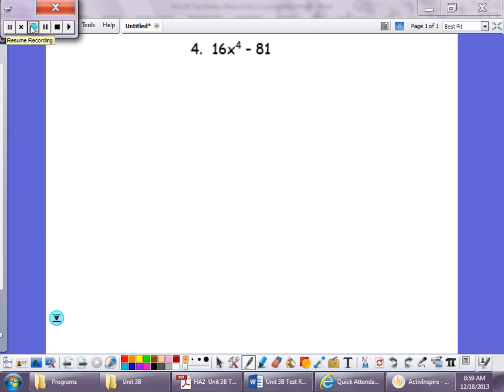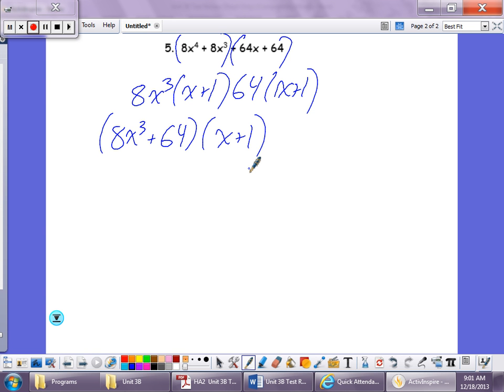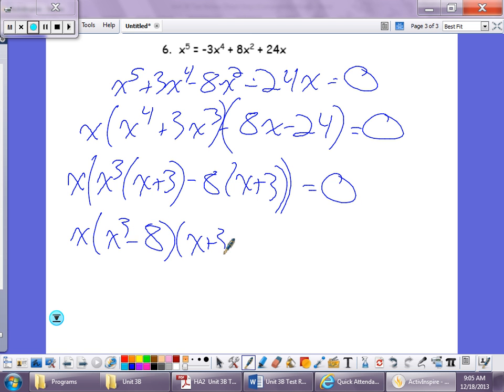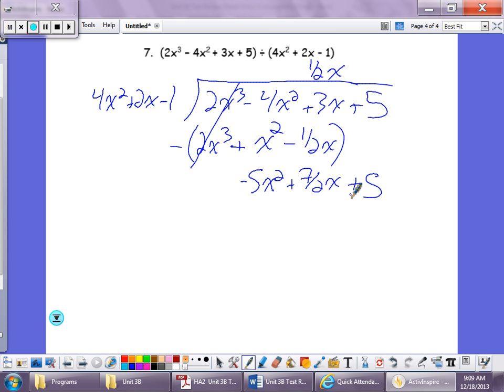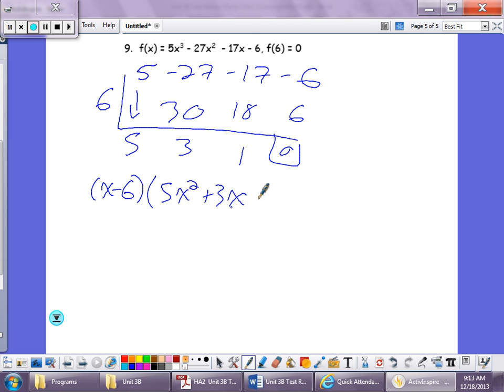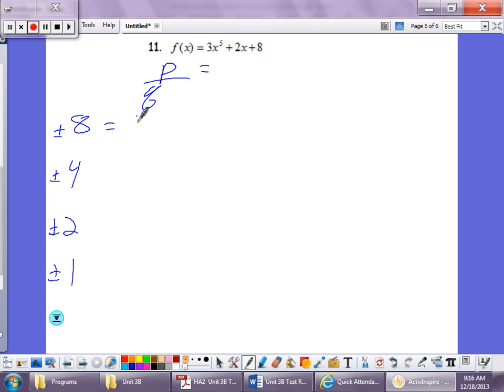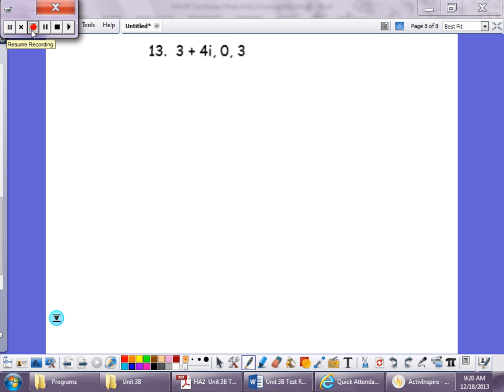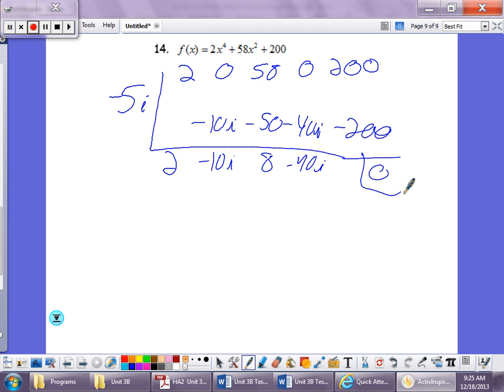12 18 Unit 3B Test Review